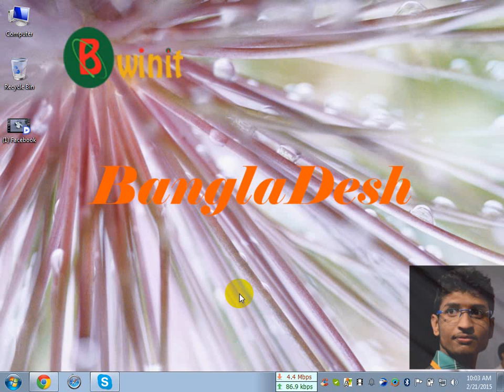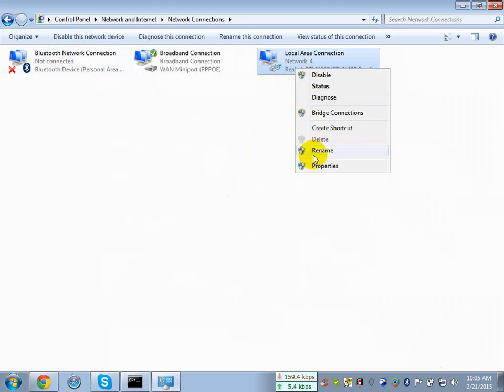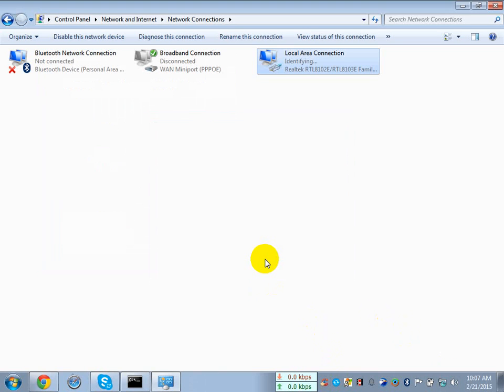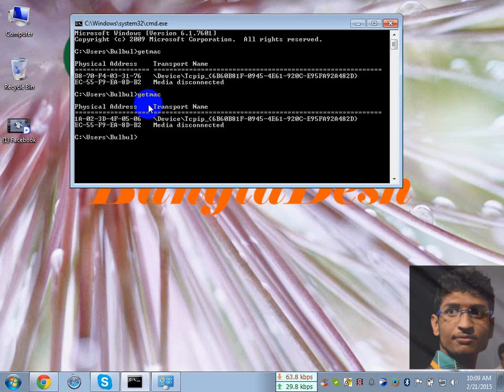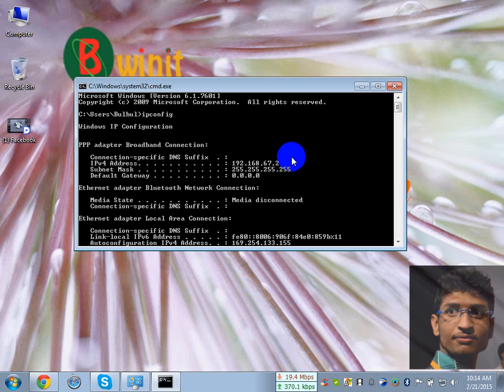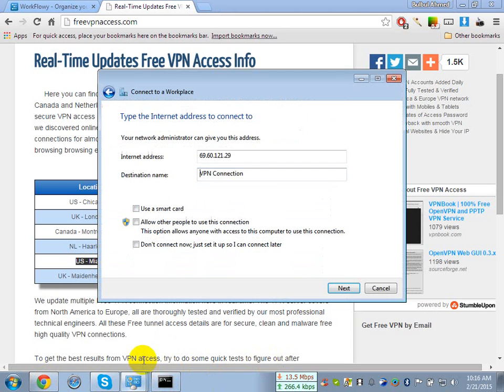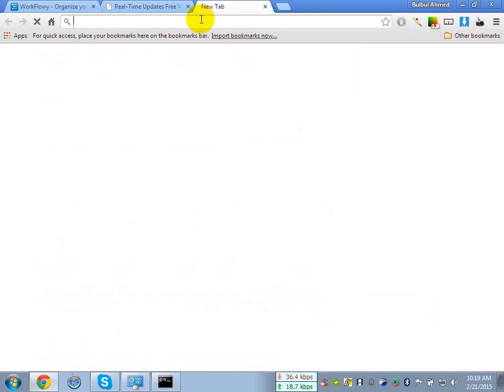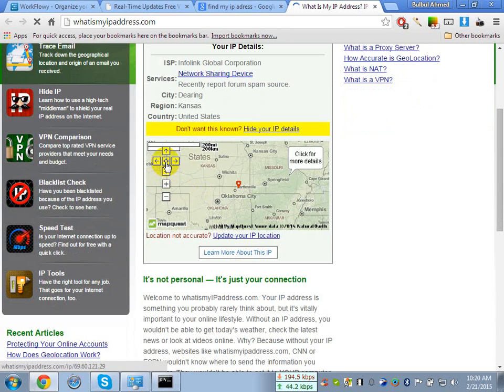Change your mac and IP address without any software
In this video I will show you how you will change your windows mac and IP address without any software.

# Change Your MAC address in Windows 7
# How To Change Your MAC Address on Windows 7
# Change (Spoof) Your MAC address in Windows 7 (Wired/Wireless) *READ DESCRIPTION*
# How to Find the MAC Address in Windows 7
# How to change your IP Address
# Use US IP address with out any software
# Use USA IP address without any software
# How to Change Your IP Address Easily
# How to change your IP address in windows 8
# How to change your IP address in less than 30 seconds! No installations/downloads!
# Change your IP Address | 4 Free Ways
# How I Change my IP Address [5 Ways]
# Change IP Address on Windows 7
# How To Change IP Address Without Software On All Windows